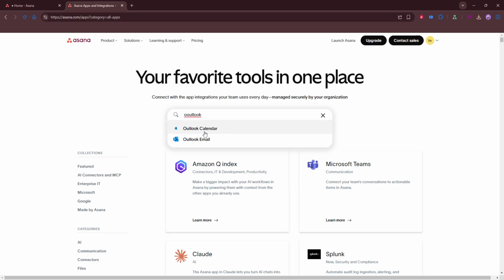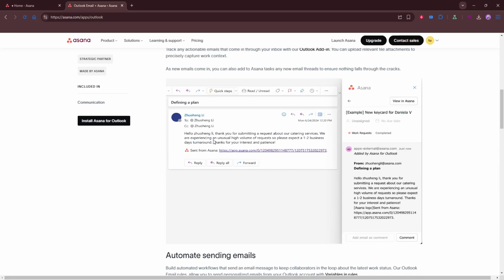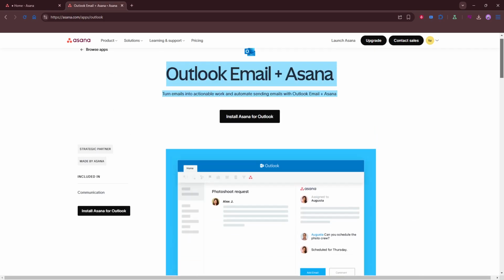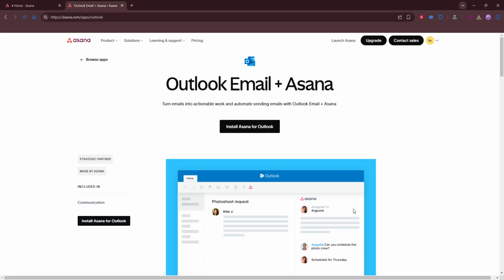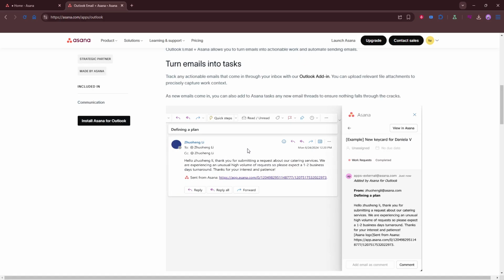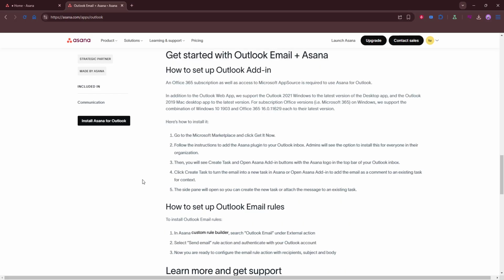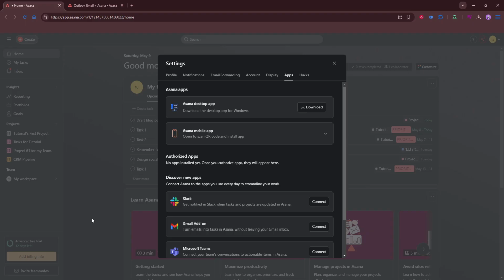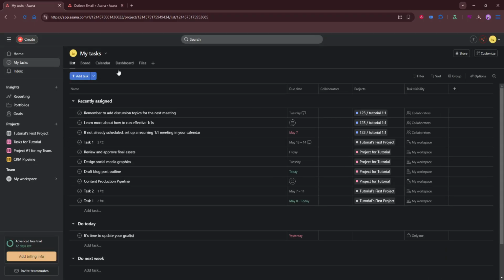How To Use Asana With Outlook [2026 Full Guide]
In today's video we cover How To Use Asana With Outlook [2026 Full Guide]